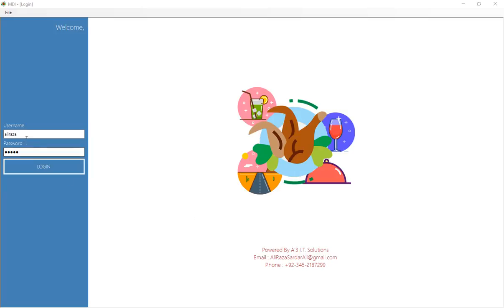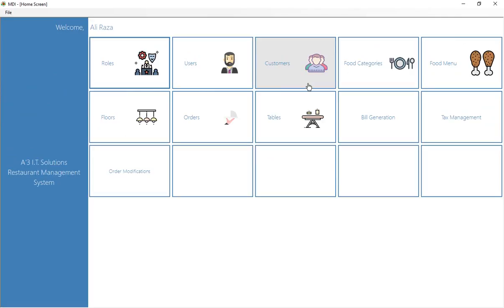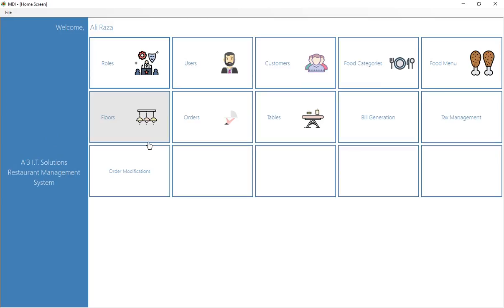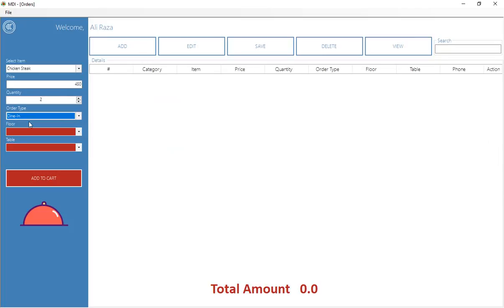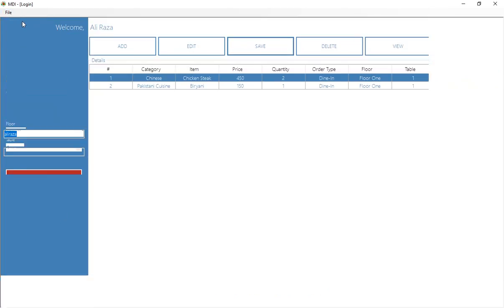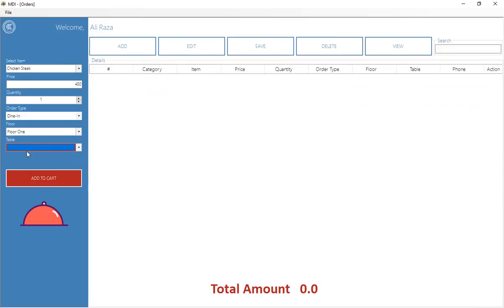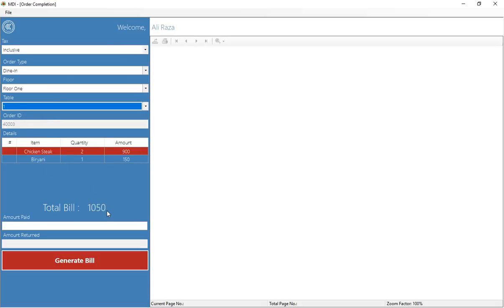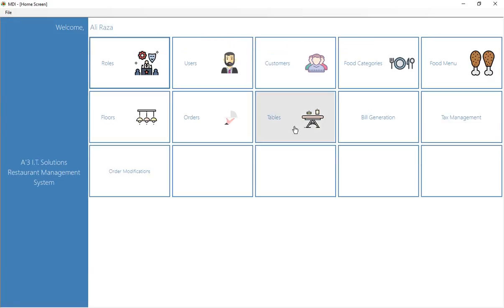Restaurant Management System DEMO Complete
This is the video that demonstrate the entire working of restaurant software.